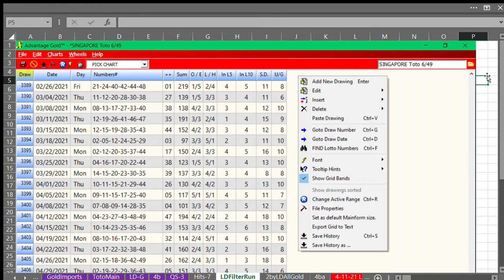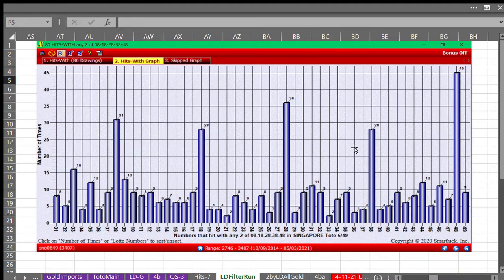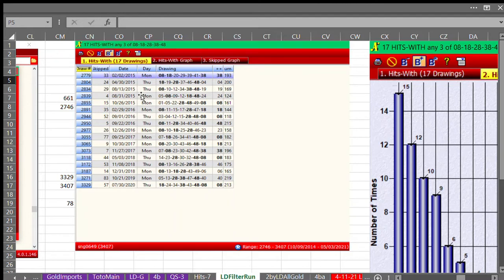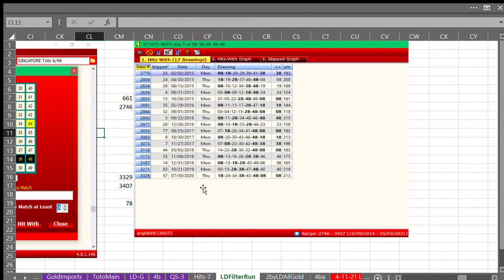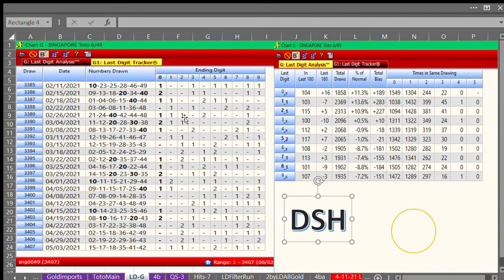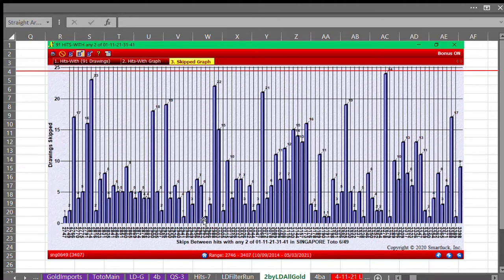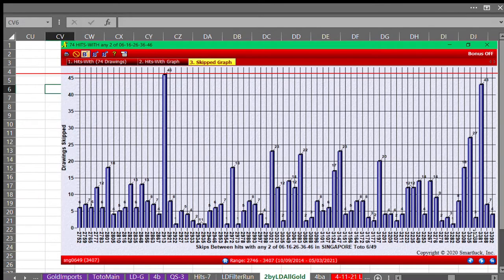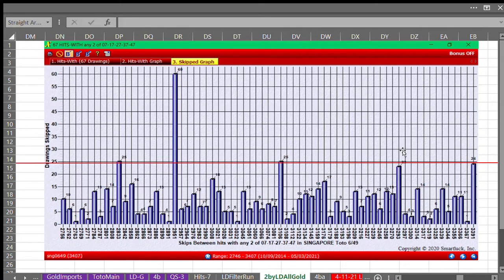Singapore Toto - Part 2- Min 2 LD 8's filter explanation with comparison of all other Last Digits.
In this video I run the filter for looking at multiple last digits, focusing on the last digits eights first.  I then look at the output of all the other last digits, explaining the symmetry of the "Long Bottoms".  More simply explained as "Long Symmetry".